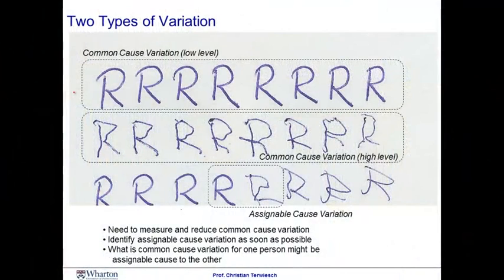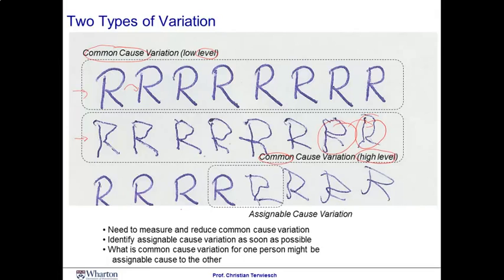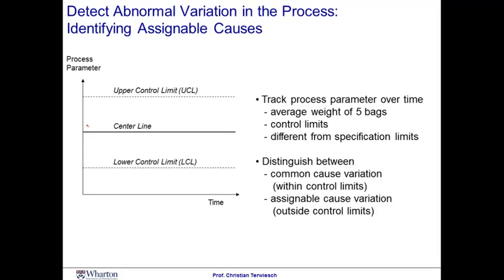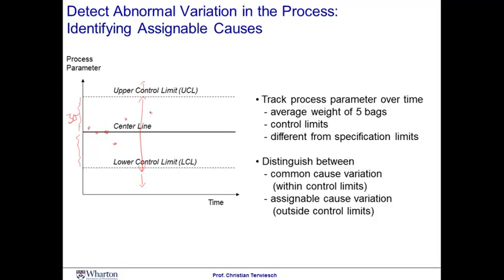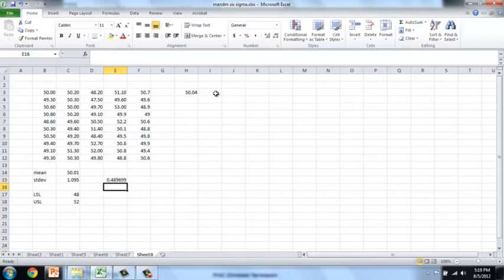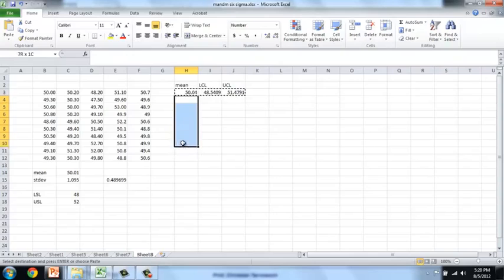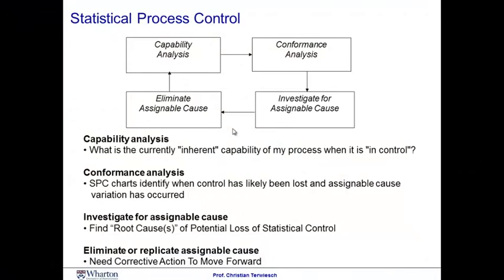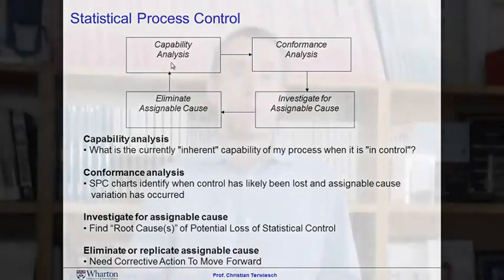6 4 Module 5 Session 4 Video